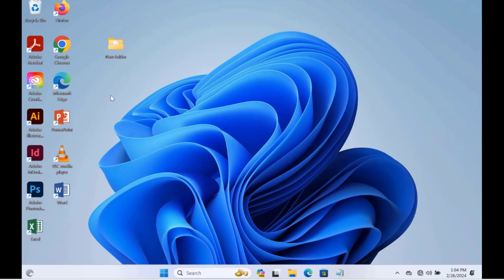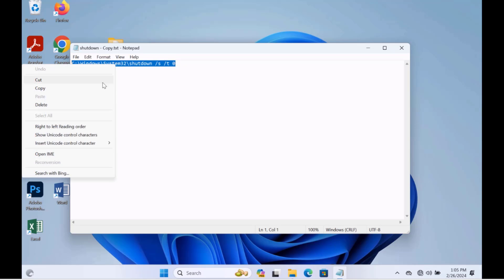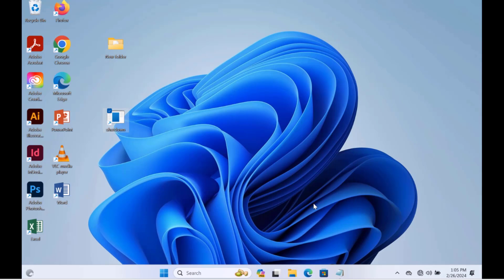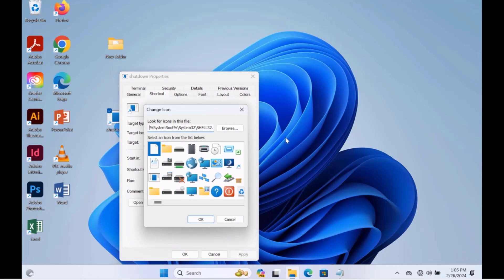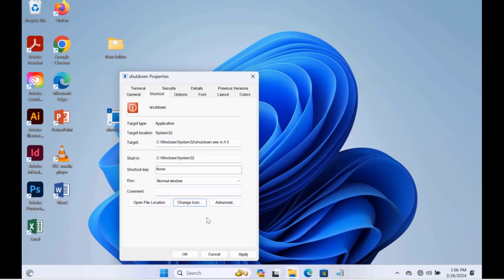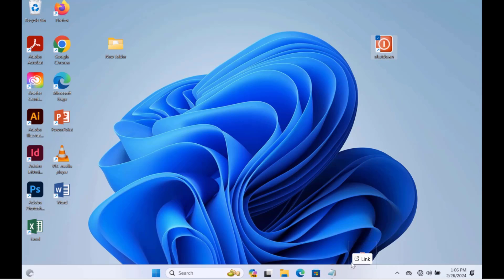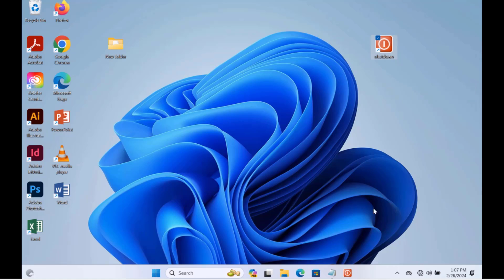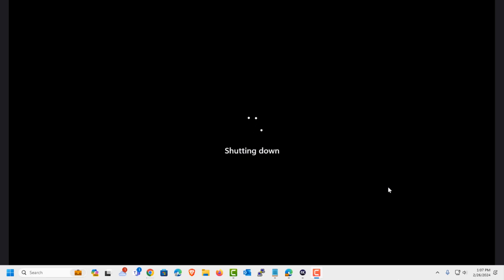Create A Shortcut Shutdown Button On Desktop and Taskbar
C:\Windows\System32\shutdown /s /t 0